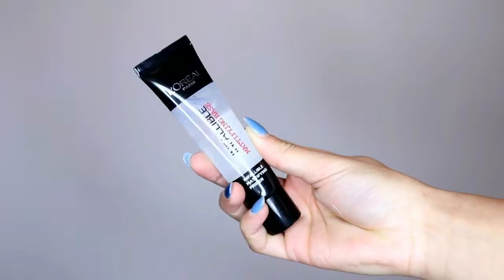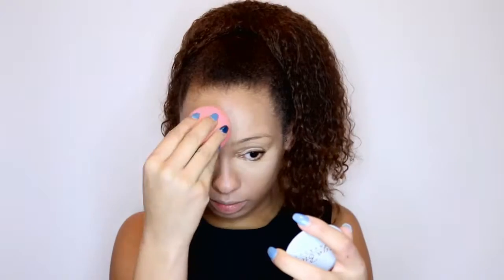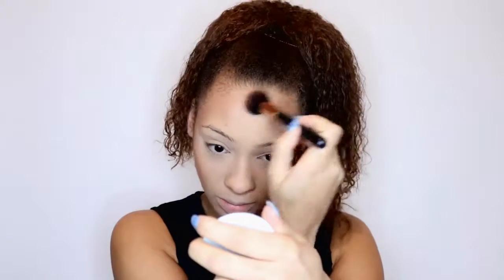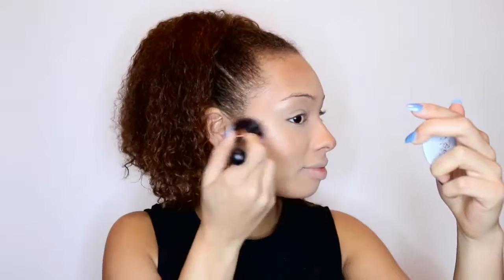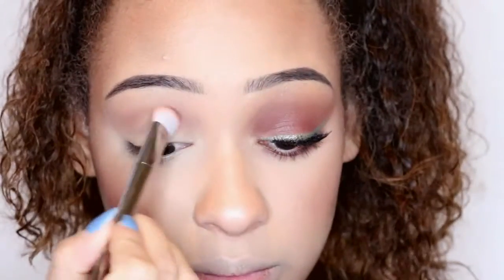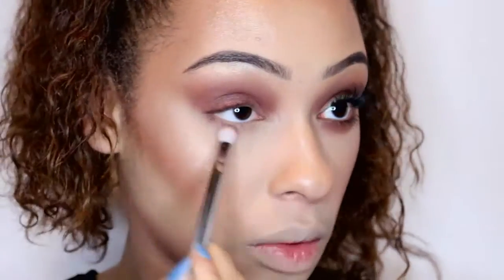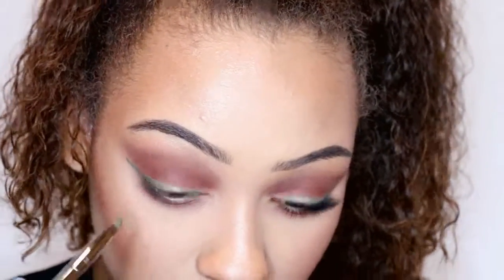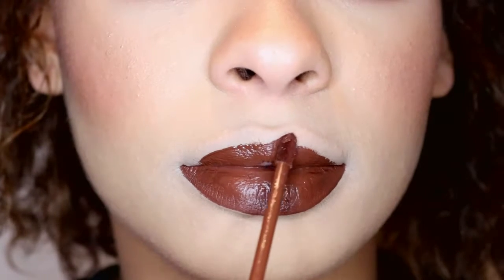Burgundy Smokey-Eye with Green Wing Eyeliner | Valerie Stormer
Hey Guys!! Today I have filmed a make-up tutorial for you all. i have created a burgandy blown out smokey eye with a green winged eyeliner.

Products:
Maybelline Fit Me Matte and Poreless Foundation - 220
Urban Decay Naked Skin Concealer - Medium Neautral
Nyx HD Concealer - CW 04
Revolution Luxury Banana Powder
Revlon Colourstay Powder - Light/Medium
Avon Glow Bronzer
Mac Gold Deposit
Sleek Cleopatras Kiss Highlighter
Max Factor Blush - Gorgeous Berries
L'oreal Infallible Fixing Mist
Eyelure Pomade - Dark Brown
Rimmel Brow This Way - Medium Brown
Revolution Matte Eyeshadow Palette
L'oreal Eye Paint - 202 Keep On Khaki
Avon Big Volume Mascara
L'oreal Infallible Mattifying Primer
Too Faced Melted Matte Lipstick - Naughty by Nature

Equipment:
Camera - Canon 80D
Ring Light - Neewer Dimmable 10/14"
Background - Creativity Studio, Arctic White